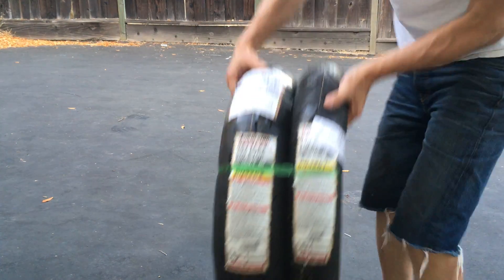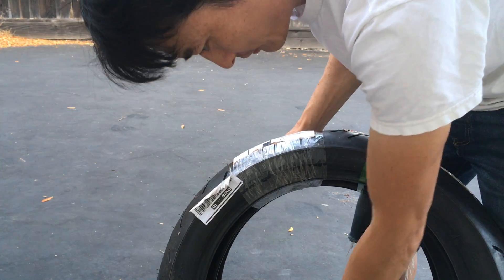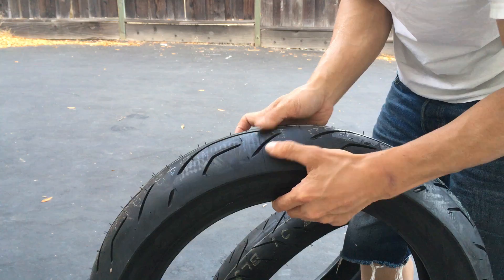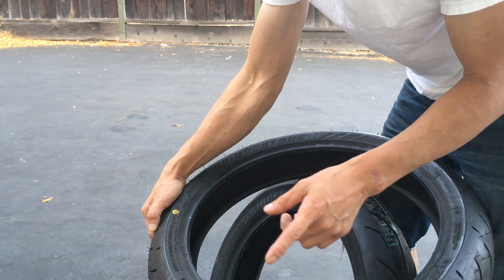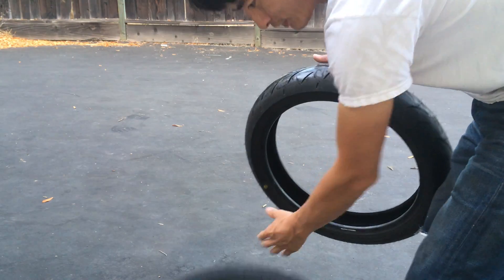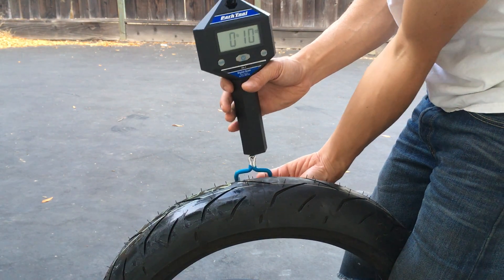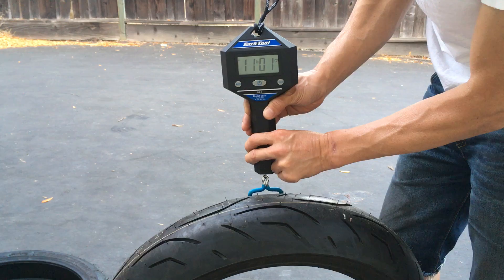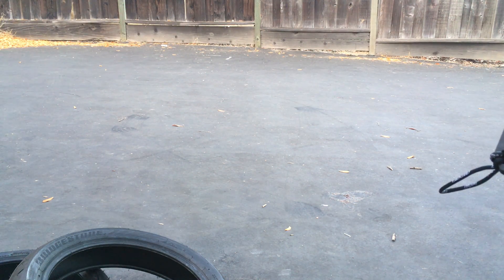Bridgestone S20evo weight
140/70-R17, 110/70-R17